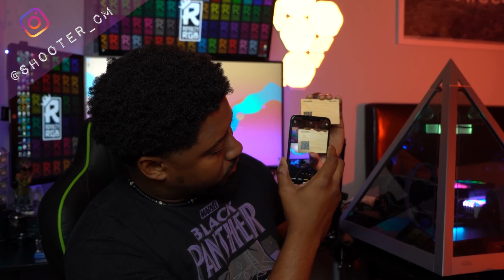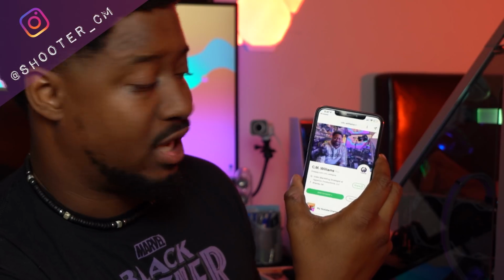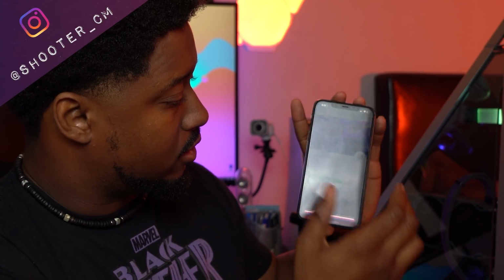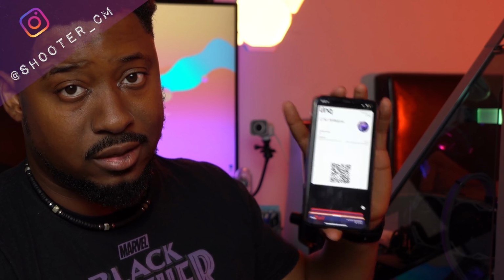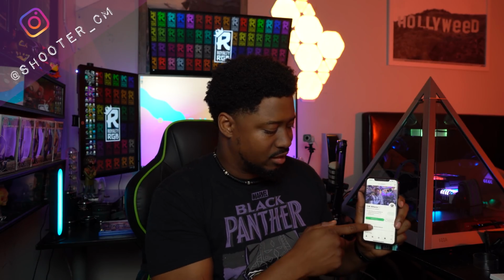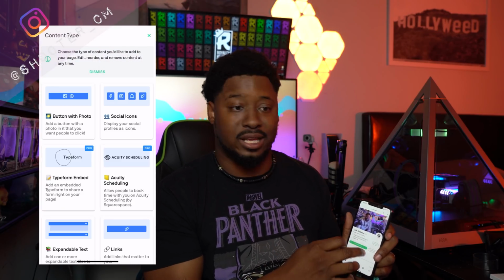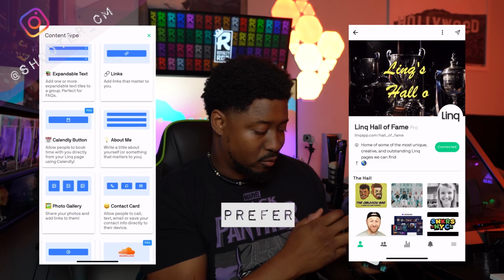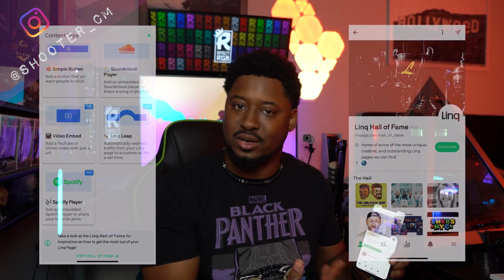Modern Networking | Stop Buying Business Cards, Do This Instead...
It's 2021. STOP BUYING BUSINESS CARDS!  At least so many. The idea of buying a giant box of cards every month is pretty ridiculous. It's functional, but there are alternative ways to network more effectively.  Let's talk about companies like Linq, Popl, Dot, and Social Blue for a sec here.